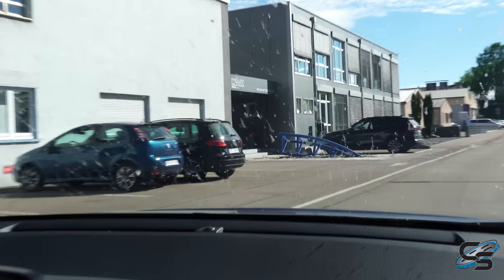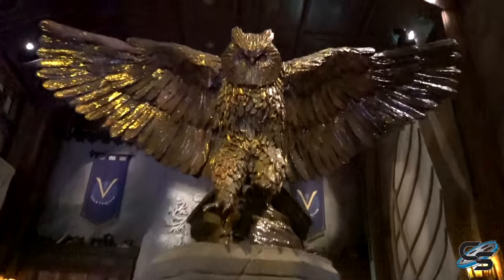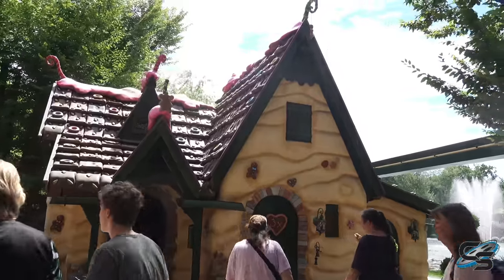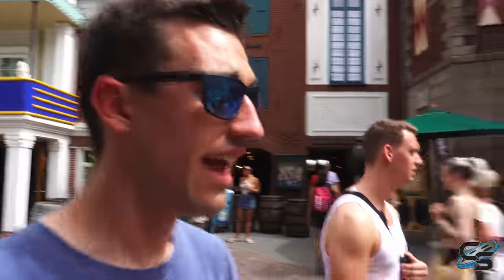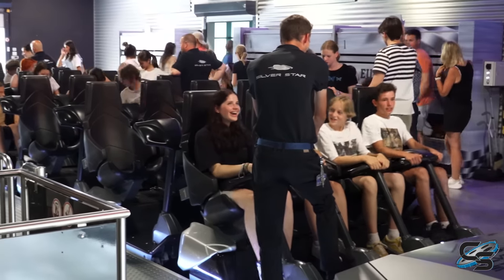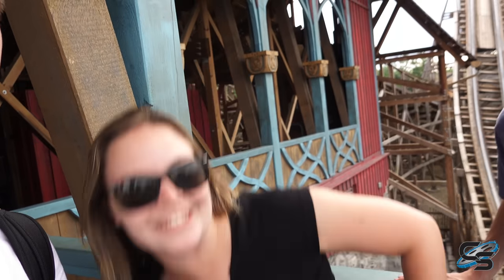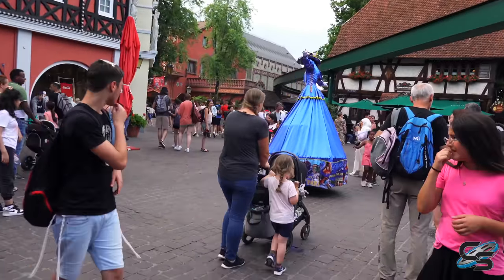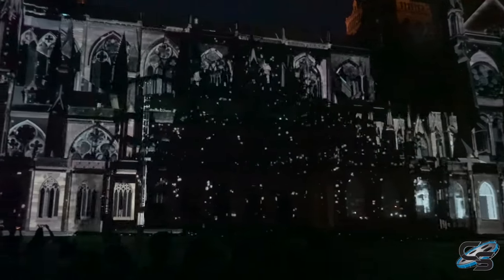Coastin' Thru Europe Episode 17: EUROPA PARK (Day Two)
We're back for more Europa Park- but first, we're making a stop at MACK Rides for a factory tour! Huge thanks to them for hosting us! While at the park, we tried out many of the parks lesser known attractions, and then got back on some of our favorite roller coasters!

MY GEAR:
Sony a6500
35mm Lens
18-105mm lens
18-135mm lens
70-350mm lens
Sony ZV-1
Zoom H1n
MOZA AirCross Gimbal
AT2020

Production, Filming, & Editing: Taylor Bybee and Sarah Anderson
Logo: Kristopher Werner
Intro: Casey Rentmeester